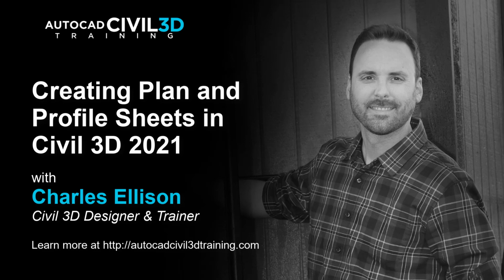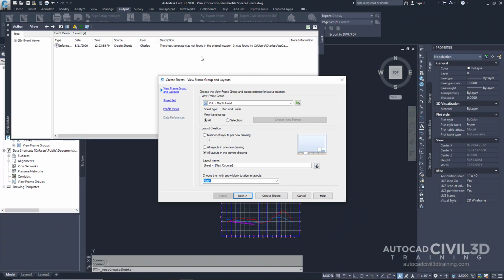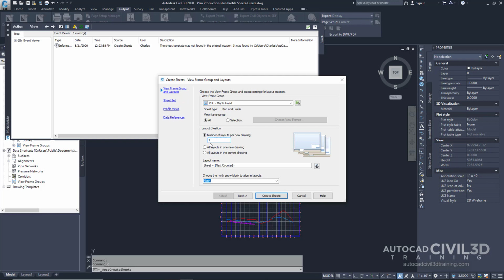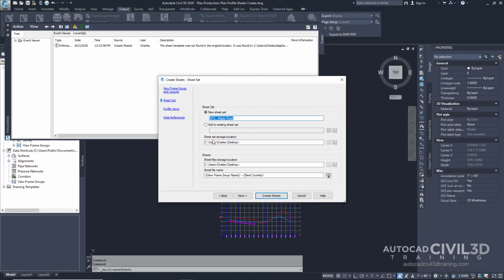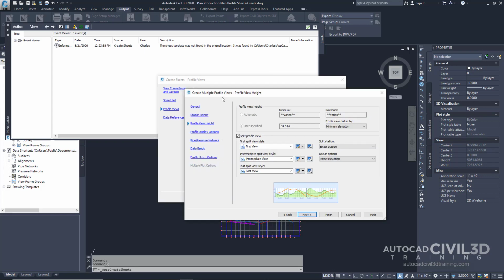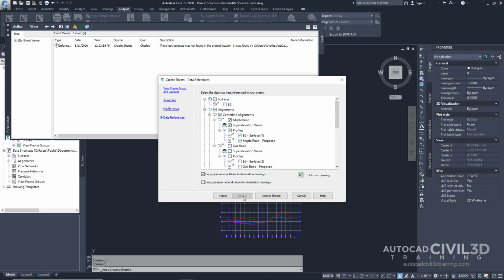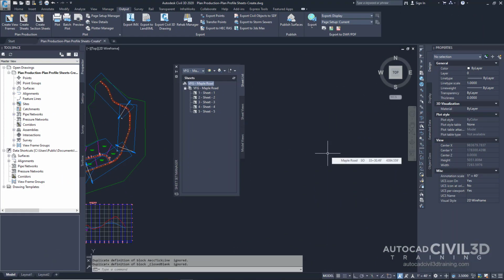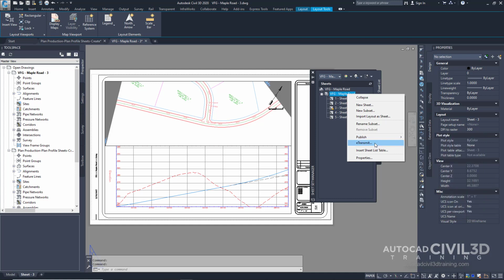Creating Plan and Profile Sheets in Civil 3D 2018, 2019, 2020, 2021